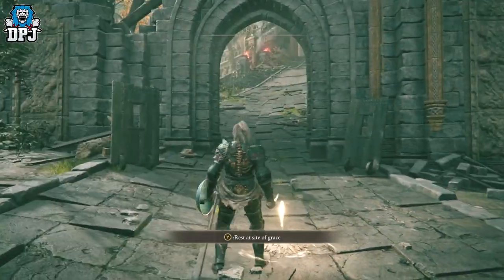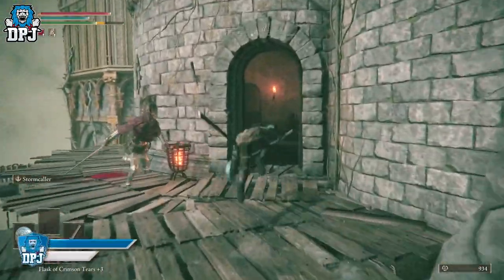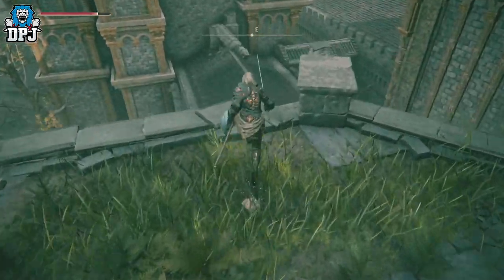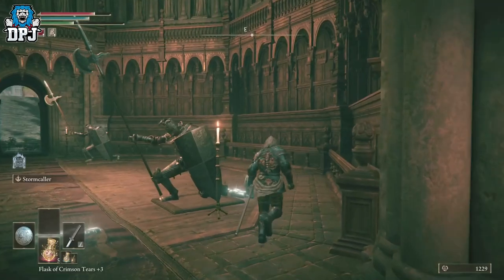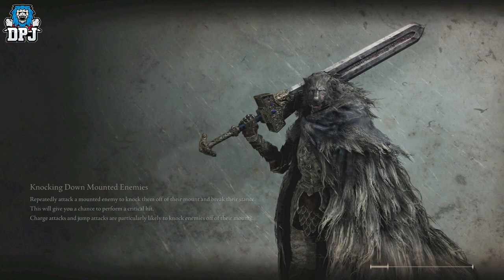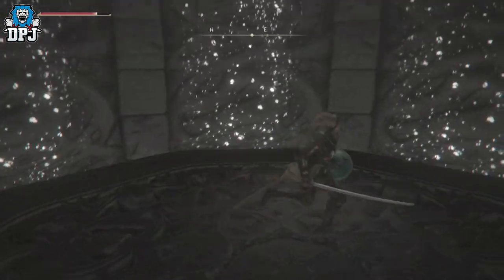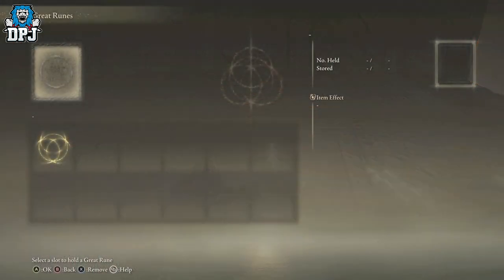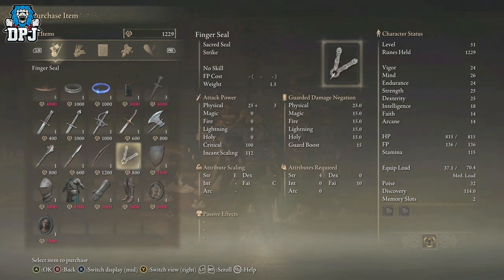Elden Ring: How To Raise ALL STATS - How To Raise Attributes - How To Activate Godricks Great Rune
How to raise all stats in Elden Ring by +5 using Godrick the Grafteds Great Rune. This is how you activate the rune & use it.